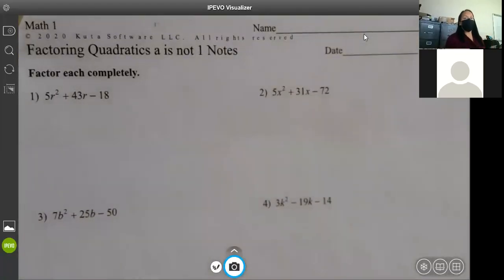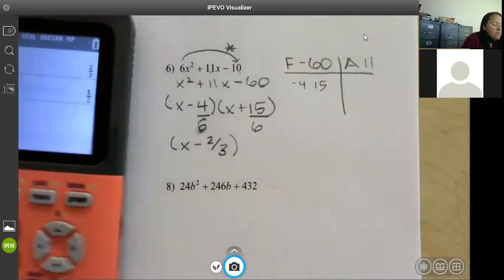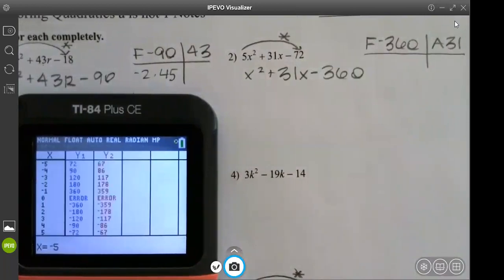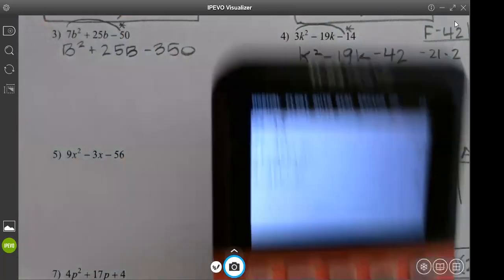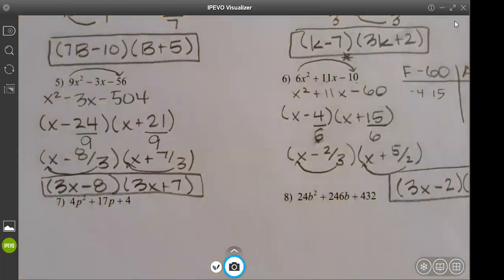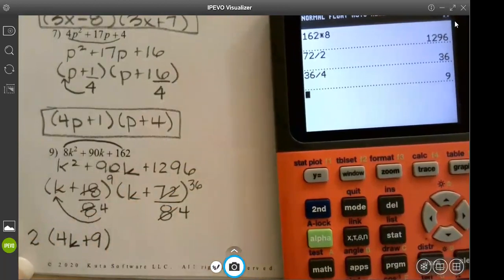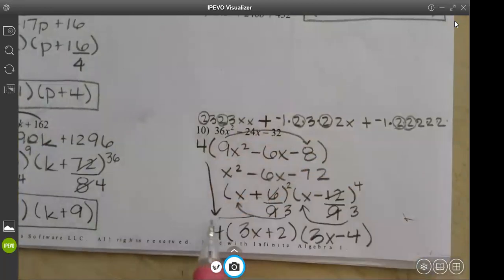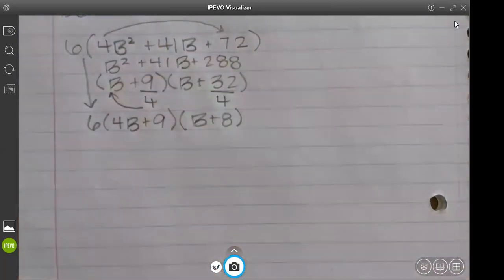Math 1 Video Notes 4 20